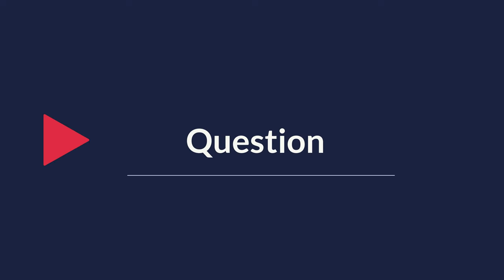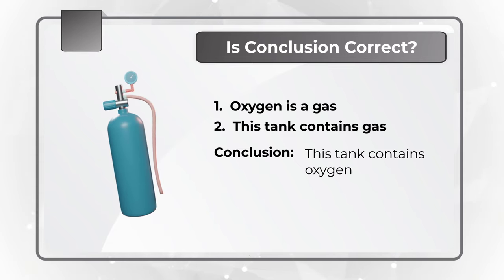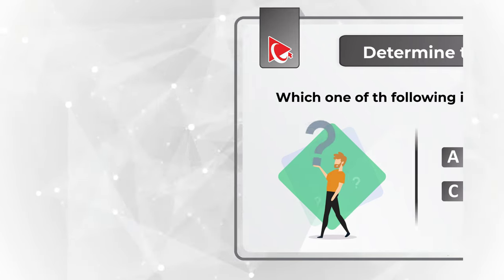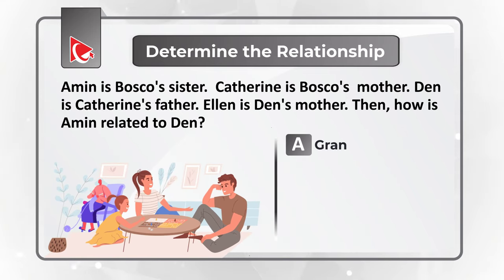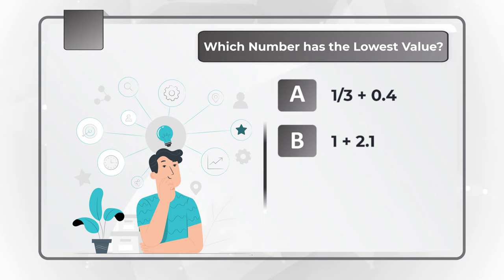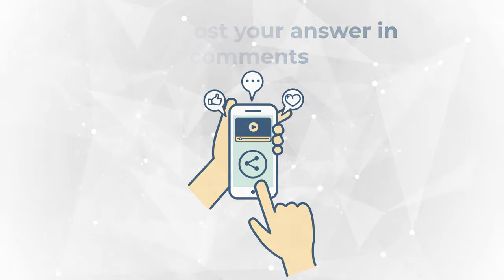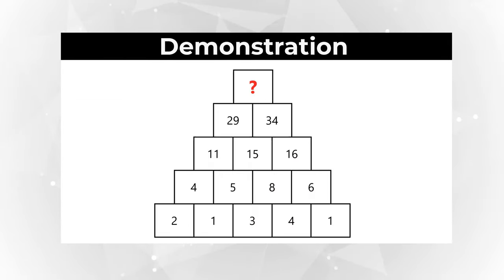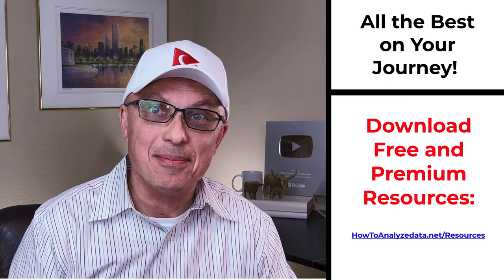Brain Teaser Test to Improve Your Intelligence!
Take this simple IQ test to see how challenging it might be for you!

[Other IQ and  Assessment Test Resources]